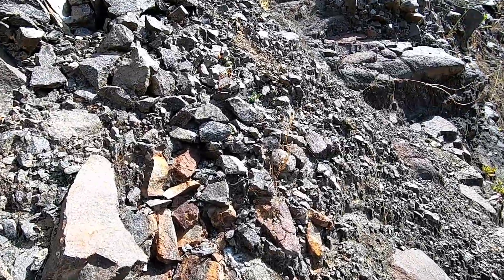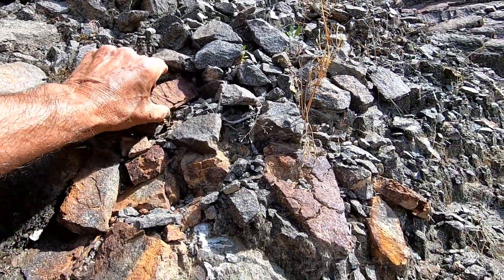'The Collagen Mountains" part 3 drone incl.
Continued from part 2. When you heat Granite to a molten stage it turns into Obsidian because of the High Quartz content. Diorite is loaded with quartz as well, which is also in this pit with granite.. Granite is not formed from magma under the surface under pressure, neither is diorite. Do you understand  what obsidian is? Its Granite that has been heated to a liquid "magma" viscosity and turns into obsidian! So if granite was heated and a liquid already as magma, the quartz would have smelted and turned into obsidian, not granite, especially under extreme pressures. Do you know what granite turns into when it is heated? It turns into obsidian, cheap glass so to speak, and that is because of all the big chunk quartz "Silicates" that is in it and it turns to different colors of Obsidian when heated to a liquid form like magma would be. So tell me how granite is formed from magma and heated to a liquid under pressure but turns into granite and not smelt off the quartz and turn into obsidian? How in the name of lucifer's kingdom did the quartz not turn into obsidian under extreme pressure and heat?? When obsidian is formed from lava, its because it is smelted granite! Yet geology try's to tell you it would never turn into obsidian when it formed, it turns into granite! What a Crock of Double Talking B.S!.  Diorite would even be worse, it has even more quartz in it then granite, yet it never turned to obsidian or similar substance, it never smelted off the quartz when it was fluid. That is because its biological  and not geological and was NEVER HEATED! If it was Heated the Quartz would have Smelted off and became obsidian. Anyone with two brain cells to rub together can figure this one out! Geology is wrong. Diorite and Granite have never been heated and smelted, they are a biological formation. Most of it is a Collagen of some type, 28 types of collagen to figure out in this material. The Earth and the other heavenly bodies are from the 7th dimension, something mans mundane science will never comprehend with 3rd dimension science that is mostly wrong to begin with.